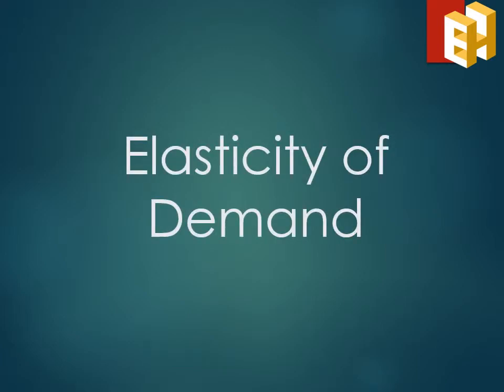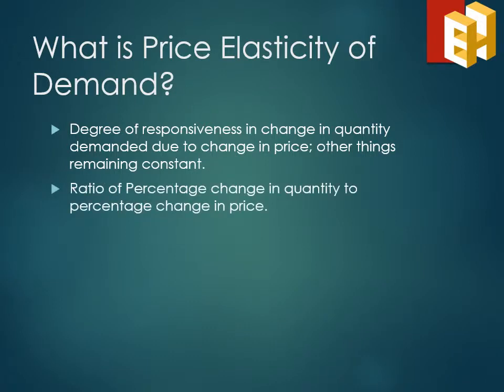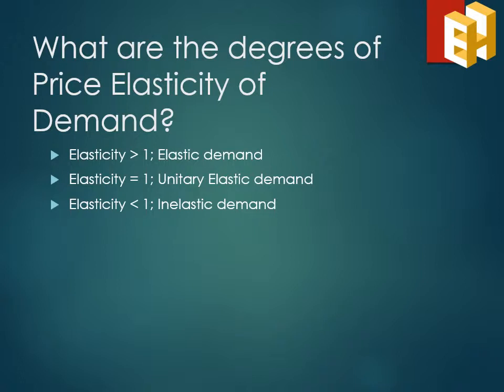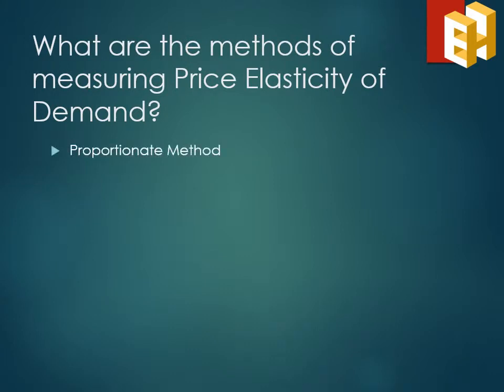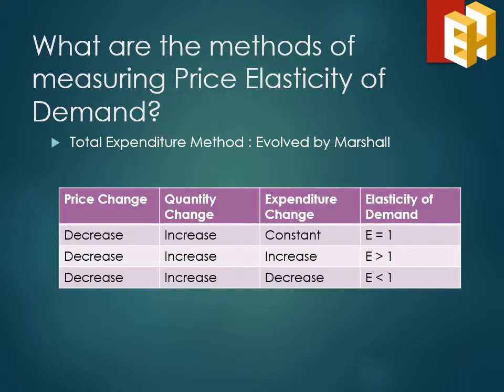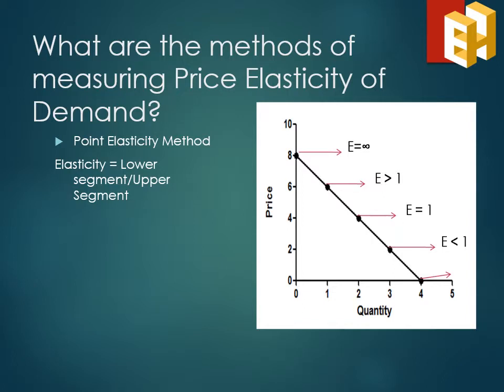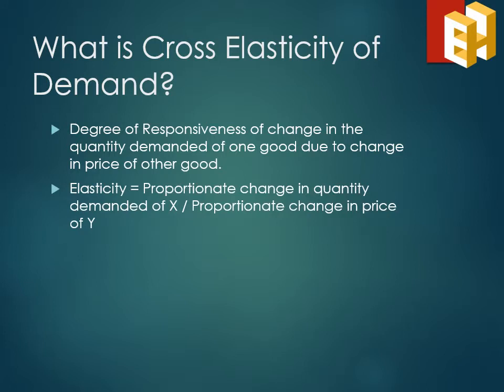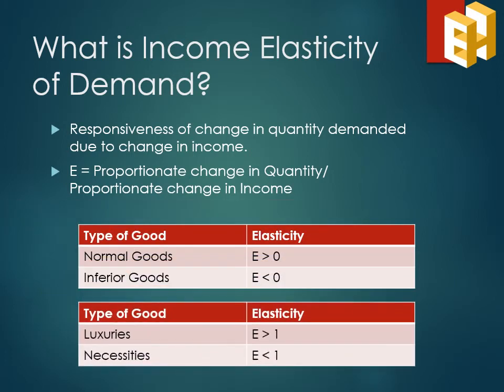Elasticity of Demand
The video explains the concept of elasticity of demand, its types and measurement. The concept is very important for beginners.